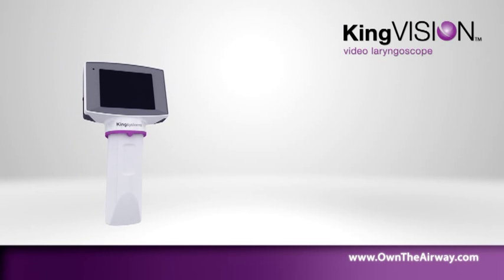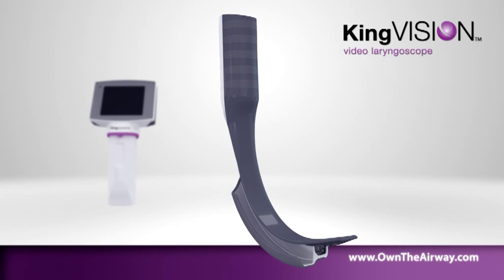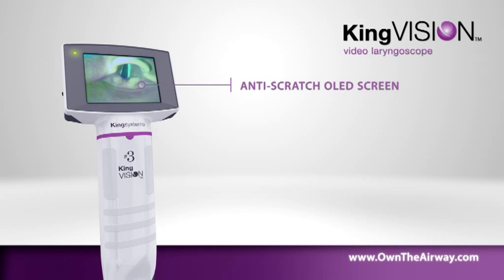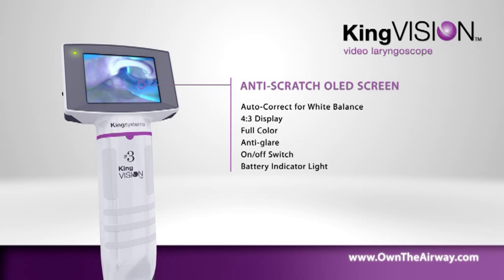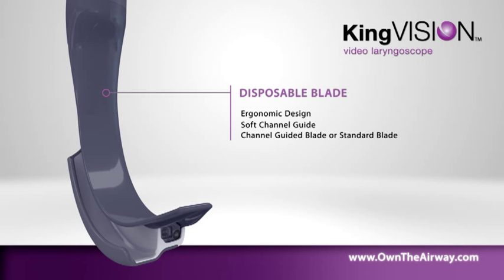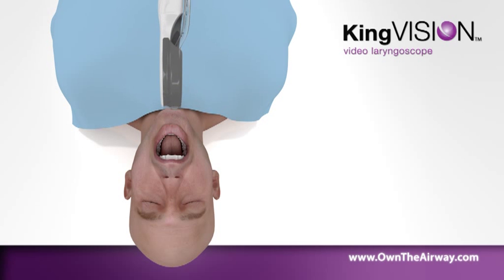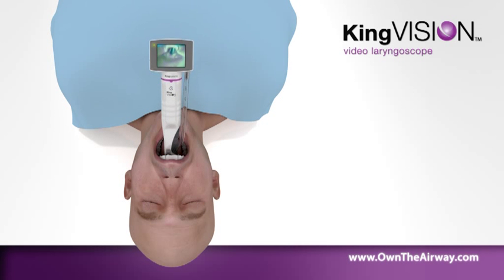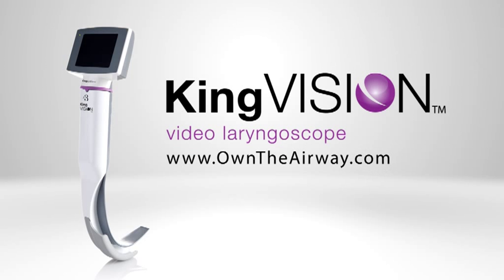King Systems King Vision Laryngoscope - MDEA 2012 Gold Winner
The King Vision is  a portable, battery operated, digital video laryngoscope system  that  incorporates an integrated,  reusable display  and  choice  of disposable blades designed to  visualize  the  airway while aiding  in  tracheal intubation.  Manufactured and submitted  by  King Systems (Noblesville, IN).